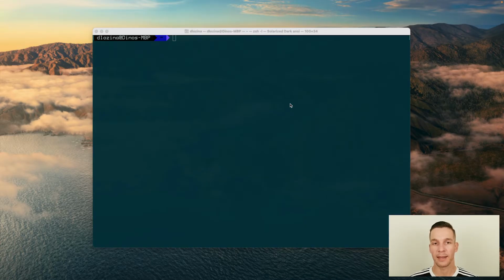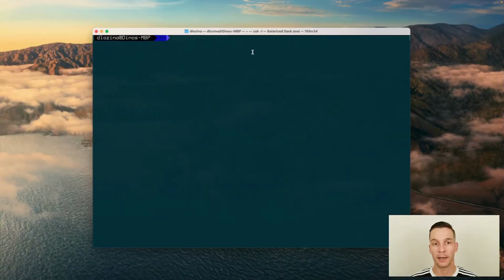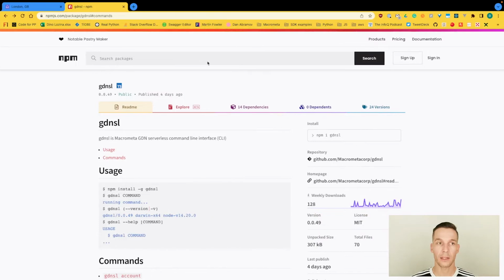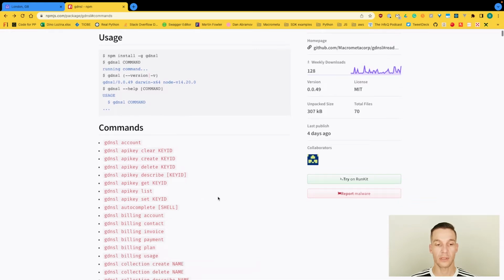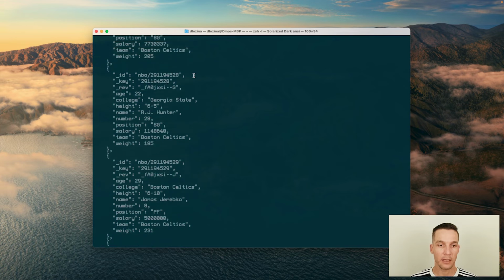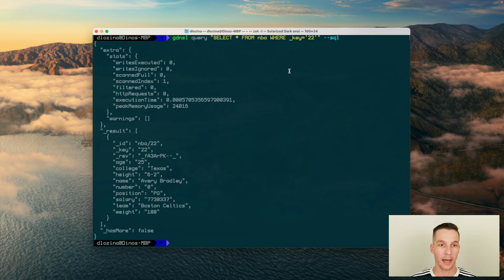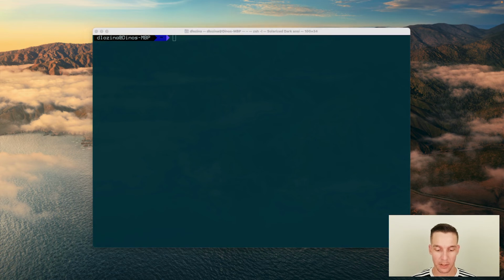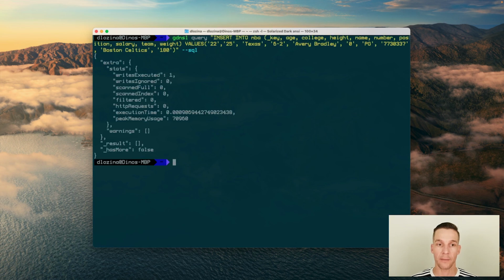Macrometa SQL Demo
Learn about our SQL Support, available in the latest Macrometa Release 0.17.11.